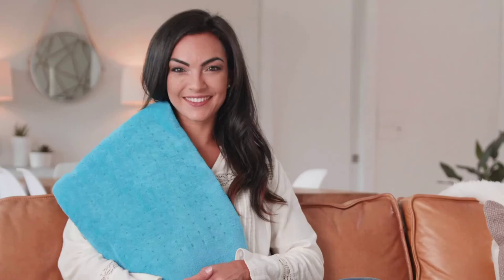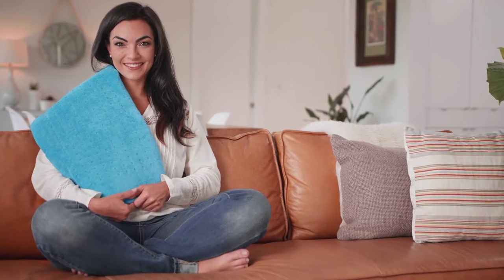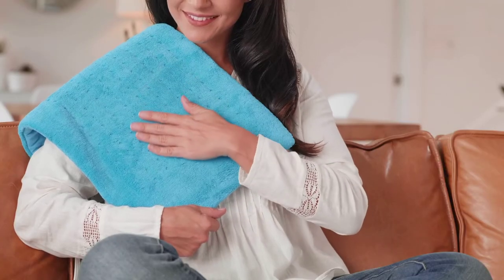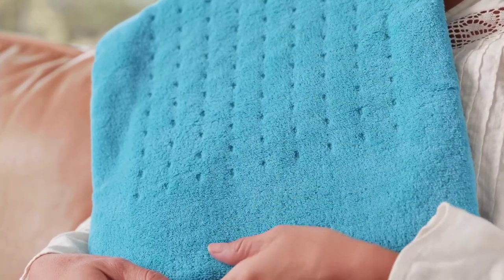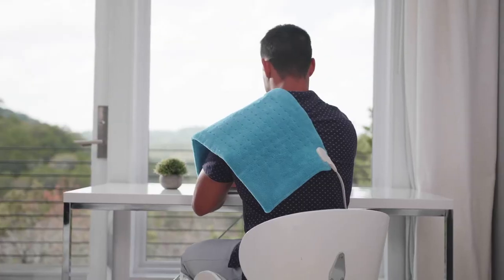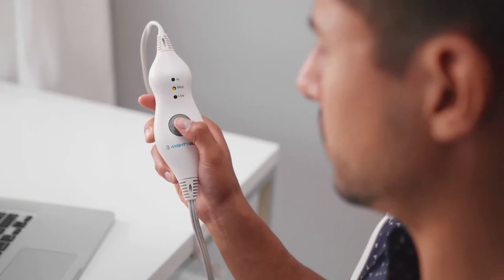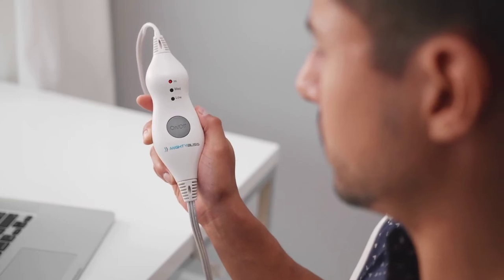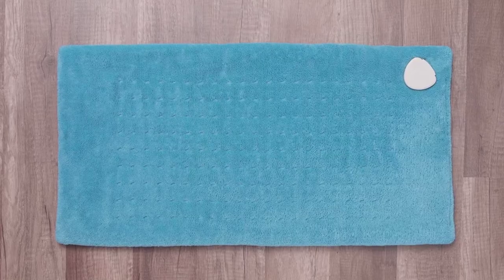electric heating pad for quick relief from any kind of pain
PAIN & SORE MUSCLE RELIEF! YOU WILL LOVE THIS HEATING PAD! Want to get rid of your back pain or unbearable cramps? No need to suffer with a cheap flimsy cold broken small heating pads! This quality large heating pad for cramps is perfect. Super sturdy long lasting and heats to penetrate effectively. Relieves pain in seconds.

SUPER FAST HEATING PENETRATES HURTING MUSCLES AND CRAMPS IN SECONDS! No worrying about your hot pad breaking down after a week No pain due to faulty heat pads or not getting hot enough. This pad will give you the heat you need. You’ll wish you found this years ago!

SOFT MICROPLUSH FIBERS - FEATURES A LIFETIME WARRANTY! Made with soft microplush fibers used in the most luxurious and comfy winter pajamas for awesome cozy feeling, xXL size makes this the perfect heat pad for back pain on your neck and shoulders, legs or stomach, extremely comfortable.

MULTIPLE PERSONALIZED HEAT SETTINGS - MOIST AND DRY OPTIONS MACHINE WASHABLE! Low, medium or high temperature heat settings with an auto-protection feature to prevent overheating & help you conserve energy. Can be used moist or dry, Imagine the pain free life you'll make with this.
Link is here tu buy this product